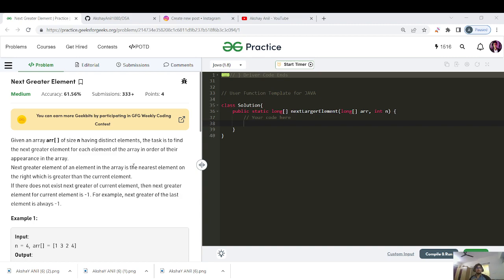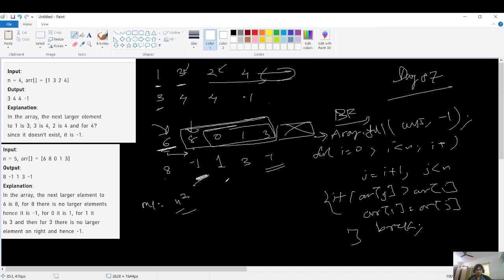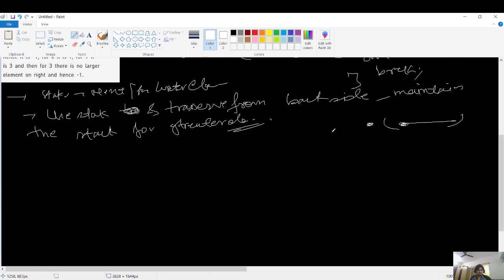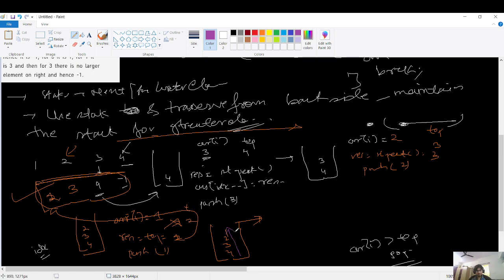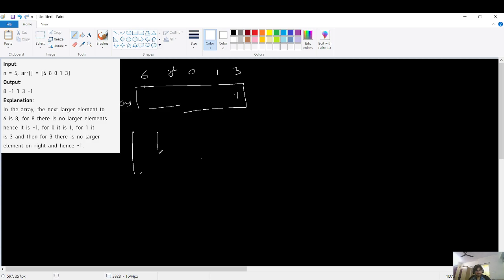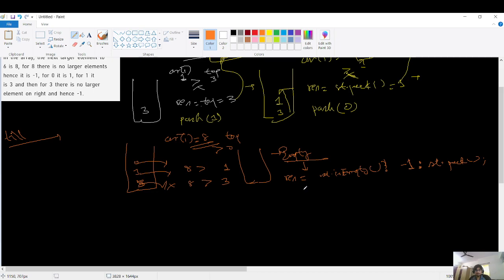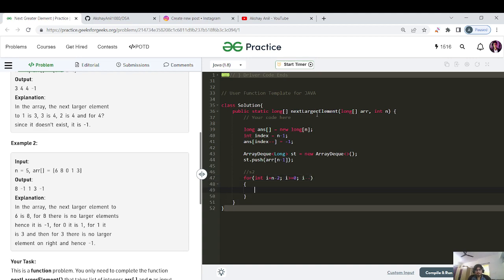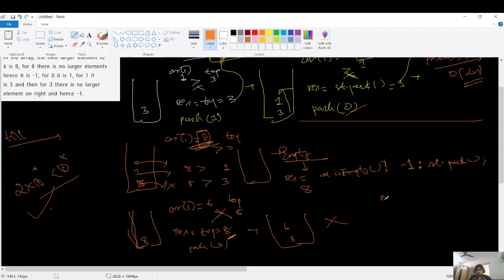DAY 87 Next Greater Element | GFG POTD | Stack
Every topic under one roof. Best place to learn DSA  topic wise. Check it out

Methods And Algorithms Used
1. BruteForce - O(N^2), O(1)
2. Stack : O(N), O(N)